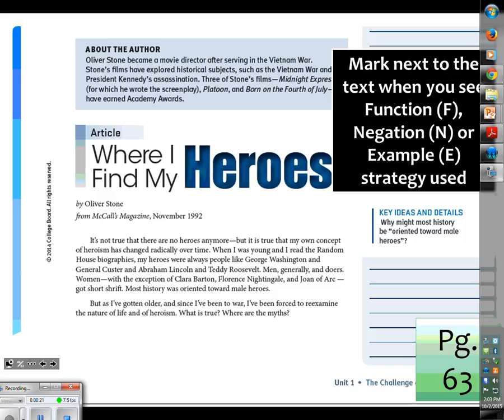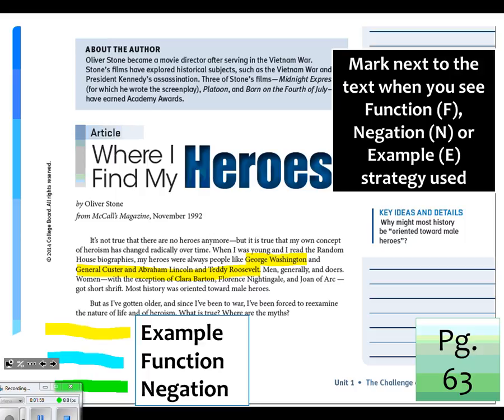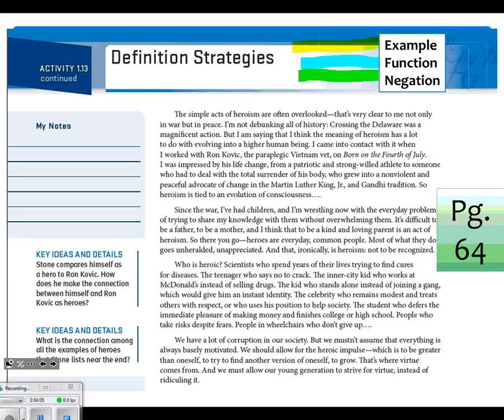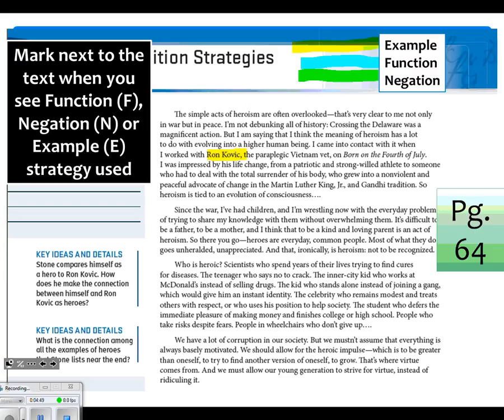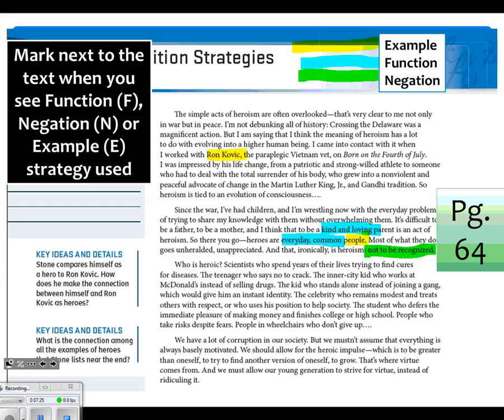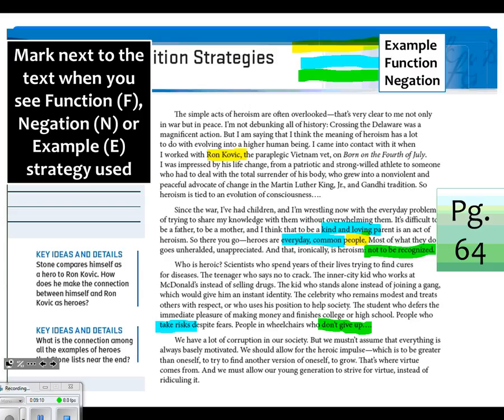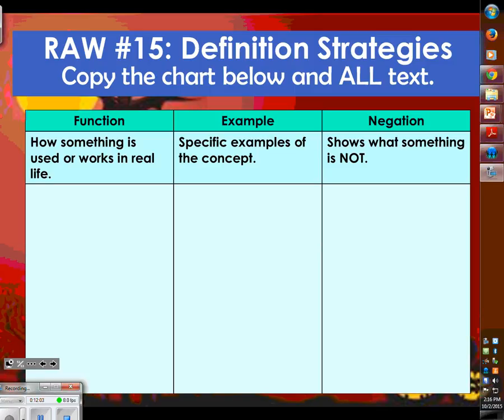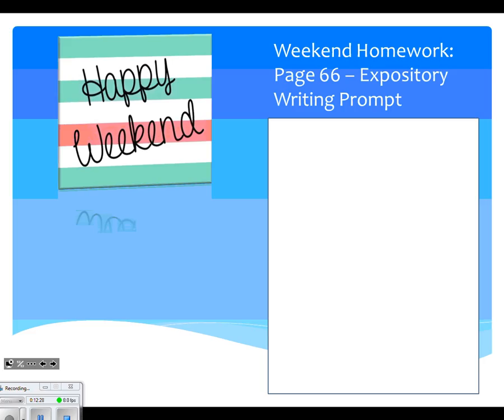Friday, October 2, 2015: SB Act. 1.13 Individual Strategy Practice